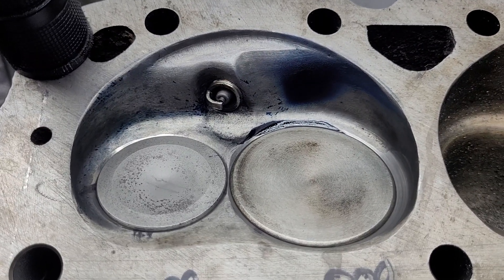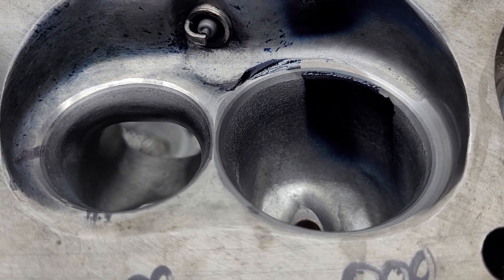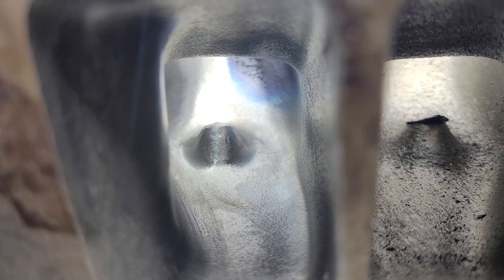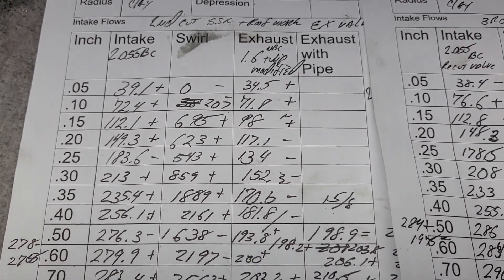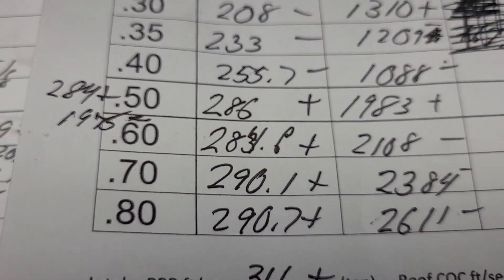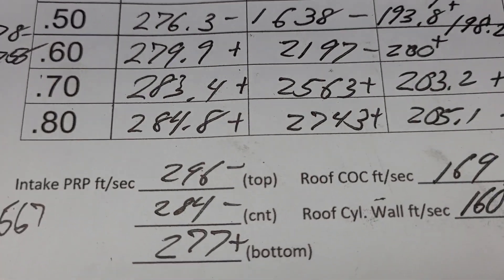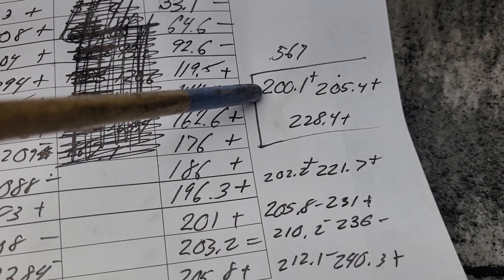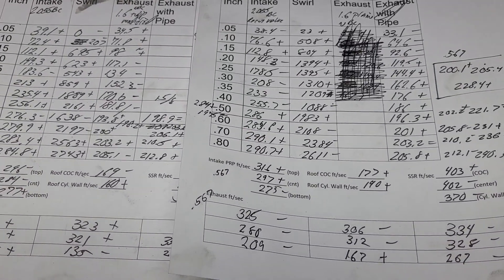Chevy Bowtie cylinder heads 034, third cut and plain exhaust valve flows. Can plain be better?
Third cut aiming at higher high lift flows, exhaust valve shape experiment, dykem test.